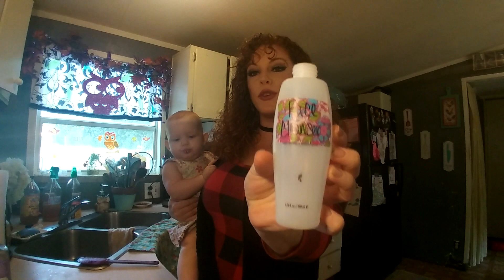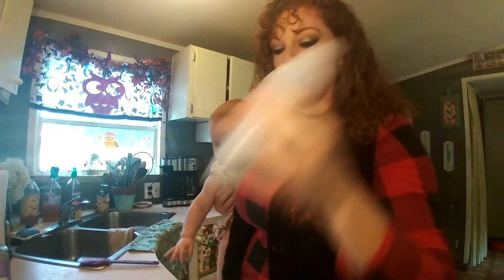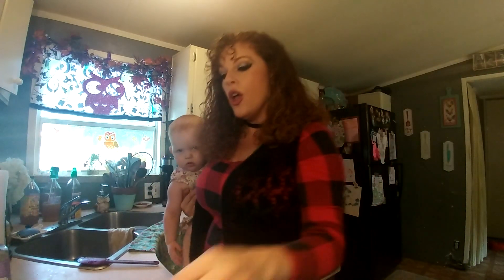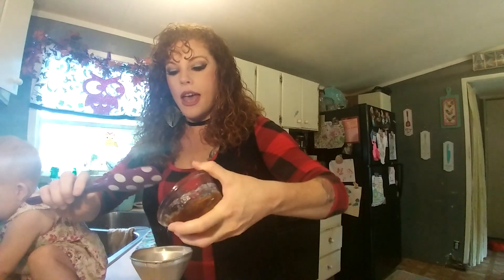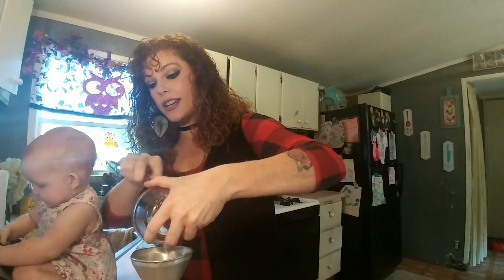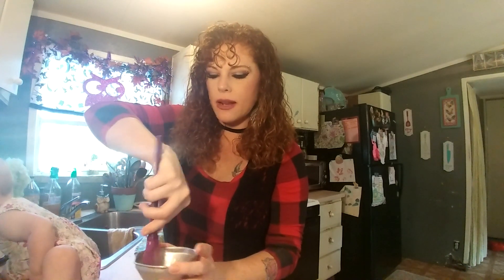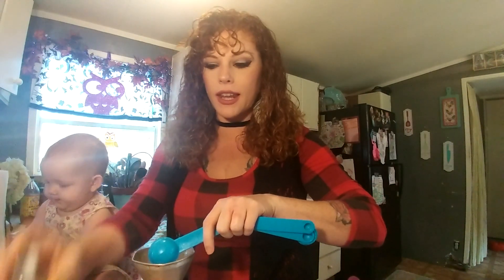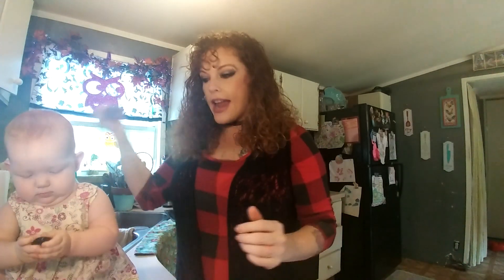Homemade Face Cleanser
The best facial cleanser DIY ever!!  So easy, and very simple to tailor to your needs

Homemade Honey Cleanser
4 TBSP water
1/3 cup honey
1 TBSP sweet almond oil
1 TBSP carrier oil of your choice
1 TBSP glycerine
1/3 castille soap (lavender, baby mild or tea tree are good options)